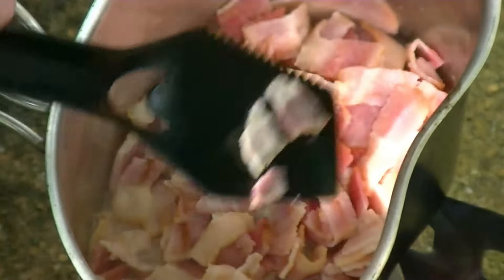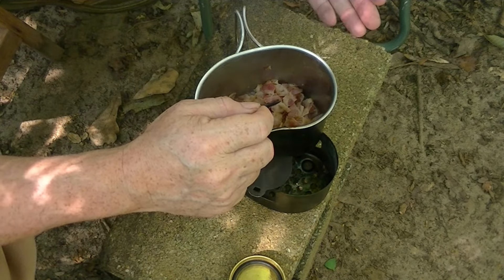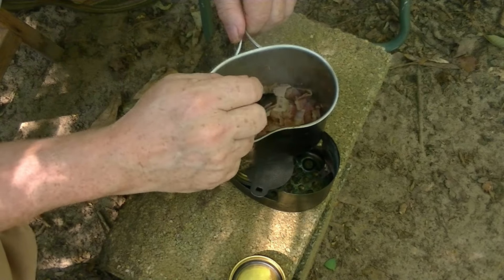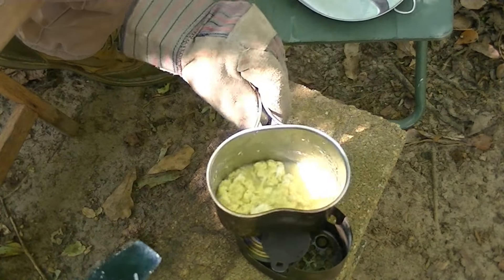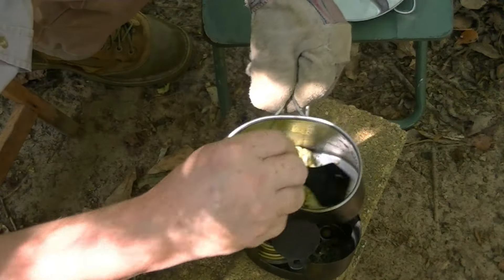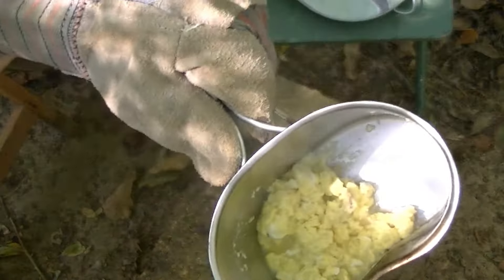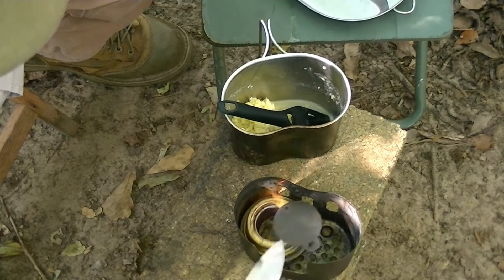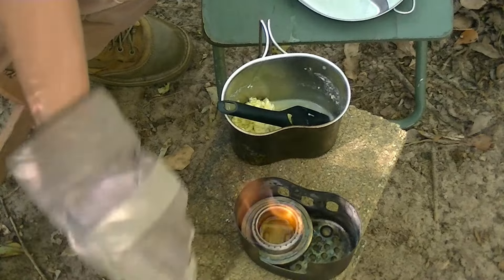Canteen Cup Cooking: Bacon, Eggs & Grits in the Pathfinder Cup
Today, in the Ground Pounder Mastering the Canteen Cup Cooking Series, we’re making a hearty breakfast of eggs, bacon, and grits, all cooked in a Pathfinder canteen cup. This will require you to keep a close eye on your heat levels and ensure the food is cooked in the proper order so everything is done at the same time and stays warm. I’ll go over the how and why in this video.

I hope you enjoy the video! Until next time, I am wishing you safe journeys.
Canteen Cup Cooking
Pathfinder Canteen Cup
Bushcraft Breakfast
Camping Recipes
Outdoor Cooking
Survival Skills
Campfire Cooking
Bacon and Eggs Recipe
Grits Recipe
Camping Gear Reviews
Military Surplus Gear
Wilderness Cooking
Ground Pounder Series
Canteen Cup Recipes
Camping Breakfast Ideas
bushcraft
survival
wilderness
skills
camping
shelter
fire
foraging
fishing
woodcraft